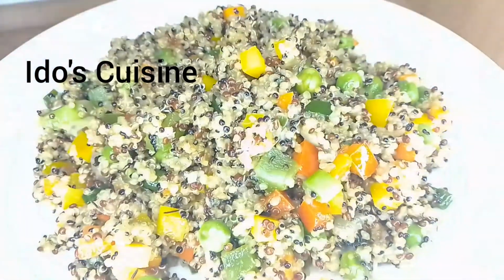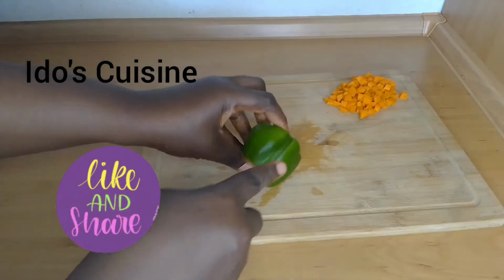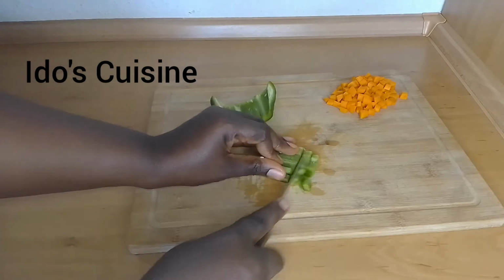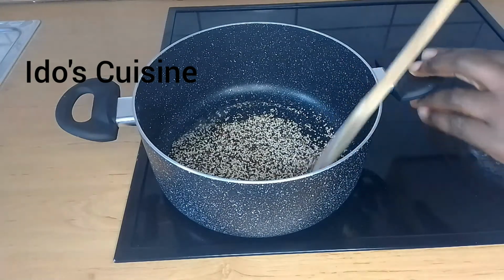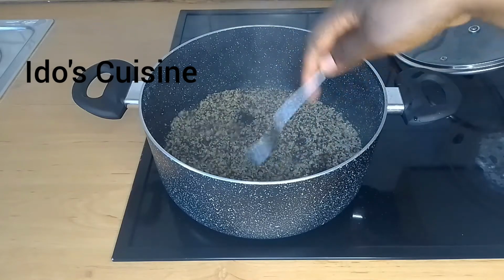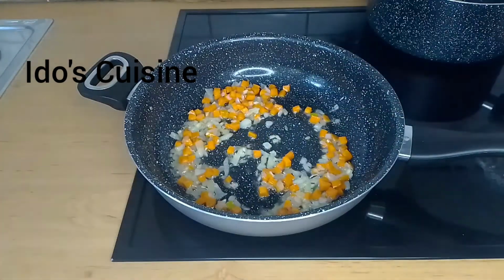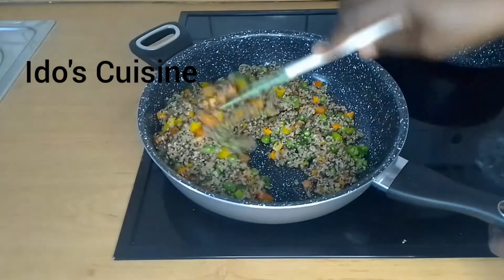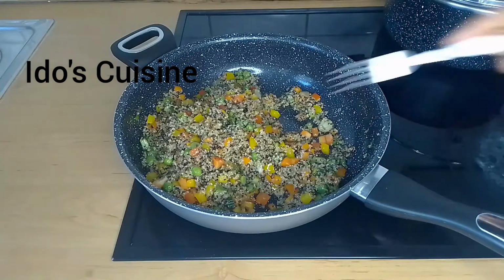Vegetable Quinoa / Healthy alternative to Rice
Sharing a healthy lunch/ Dinner recipe. An healthy alternative to Rice.